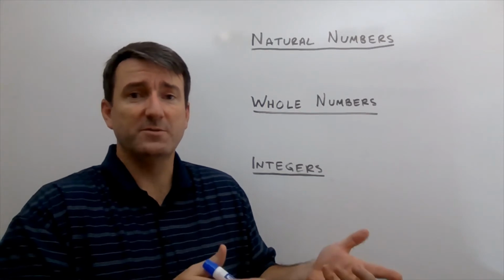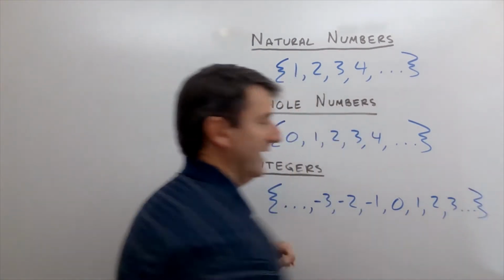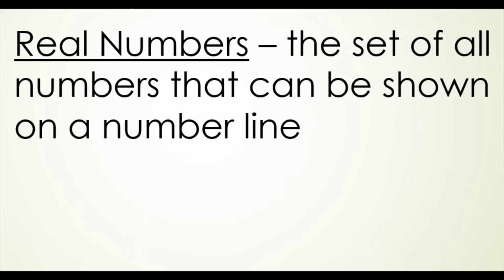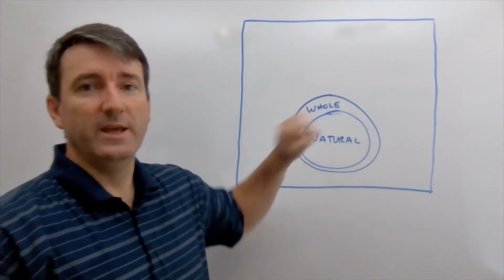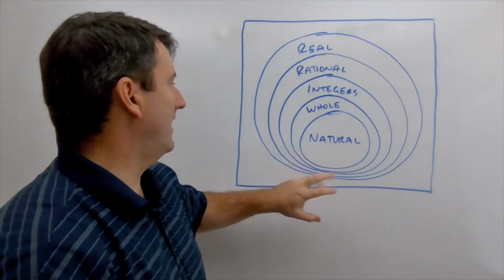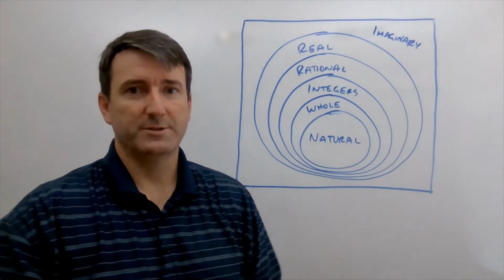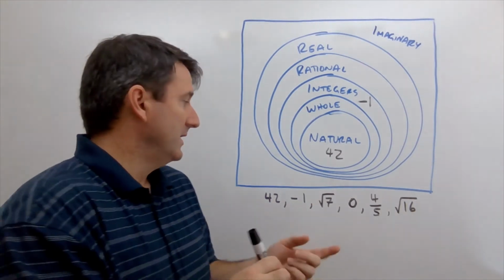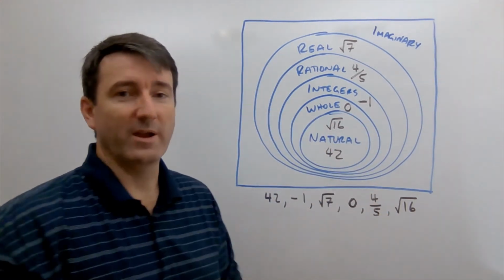College Math Lesson 1.3 - Sets of Numbers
Objective – To be able to classify numbers as belonging to the set of natural numbers, whole numbers, integers, rational numbers, and/or real numbers